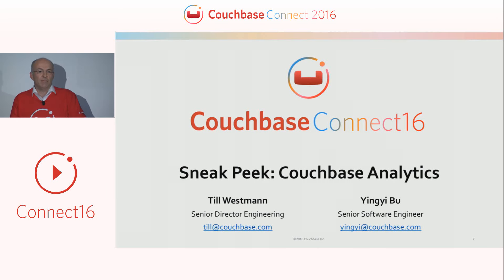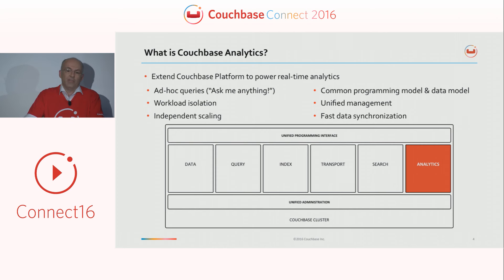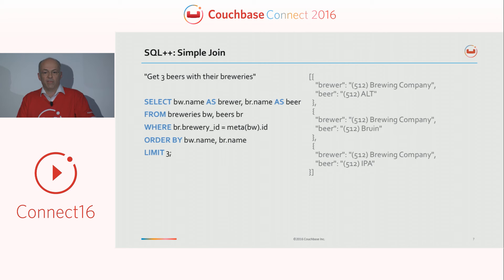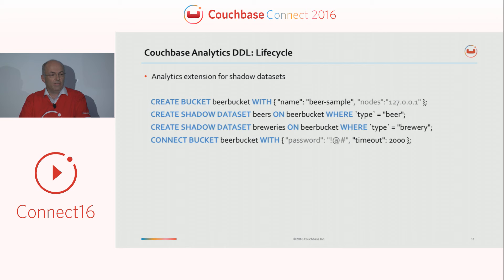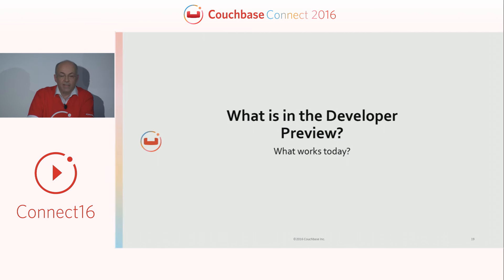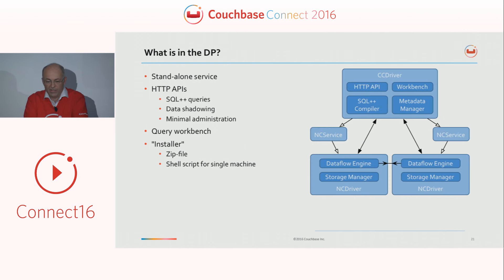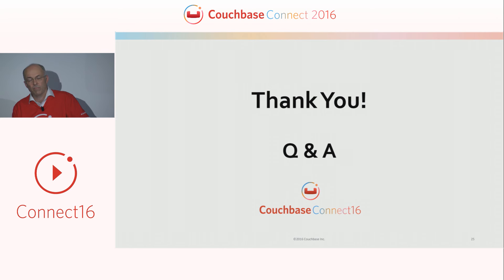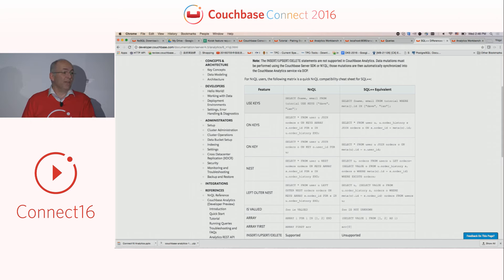Sneak peek: Couchbase Analytics – Couchbase Connect 2016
The Couchbase Analytics Service is the newest member of the Couchbase Server family of services. This session will provide a sneak peek at this service, which will offer parallel evaluation of analytical queries on current data with minimal impact on the operational performance of the Couchbase cluster. We will provide a high-level view of the architecture and the SQL++ based query interface, and we will give a short demo.

Speakers:
Till Westmann, Senior Director, Server Development, Couchbase
Yingyi Bu, Senior Software Engineer, Couchbase